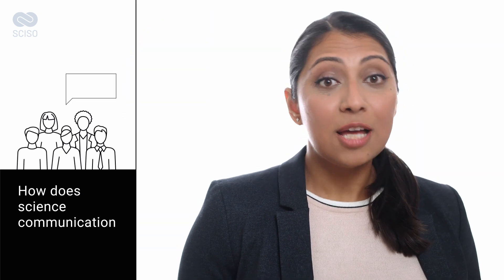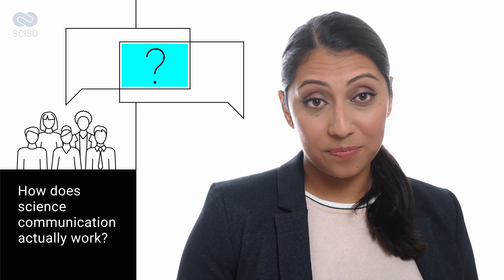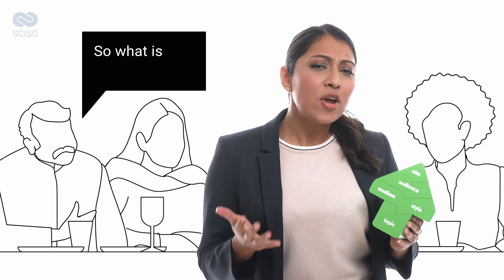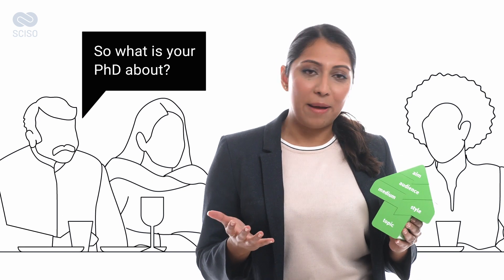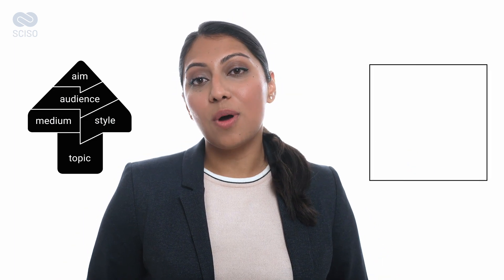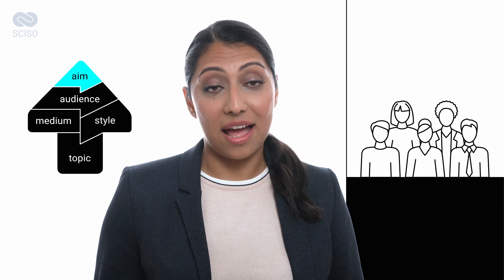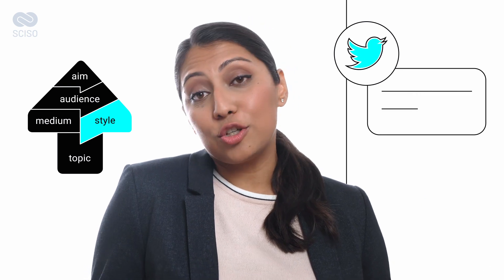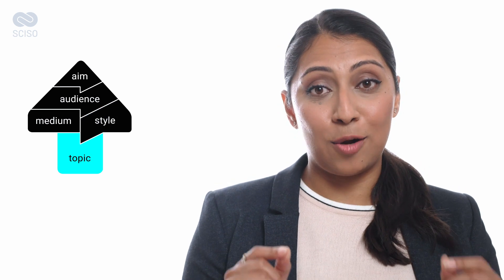Science with Society (SCISO) - A framework for communicating science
How does science communication, particularly with non-expert audiences, actually work? Here are five important aspects worth thinking about before any kind of communication, especially if you want to communicate with target groups beyond your own colleagues:
What is my aim?
Who is my target audience?
Which medium or channel should I use?
What is the right communication style?
What is the actual topic I want to communicate?

This is a video in the SCISO series, a project by the Global Young Academy Working Group “Trust in Young Scientists” in collaboration with the German National Institute for Science Communication, NaWik funded by the Volkswagen Foundation.

Credits:
Produced by: Nationales Institut für Wissenschaftskommunikation
Presented by: Shruti Mandhani
Writers: Tobias Maier, Beatrice Lugger, Shruti Mandhani
Director: Ingo Knopf
Director of Photography: Steffen Bohn
Animation: Lena Haselmann, Antje Stockmann
Sounddesign: Patric Louis

Translation into:
German by Lisa Herzog
Arabic by Shymaa Enany
Chinese by Junpeng Li and Yuxiao Liu
Russian by Katya Assaf
French by Victorien Tamègnon Dougnon
Spanish by Alma Cristal Hernández Mondragón